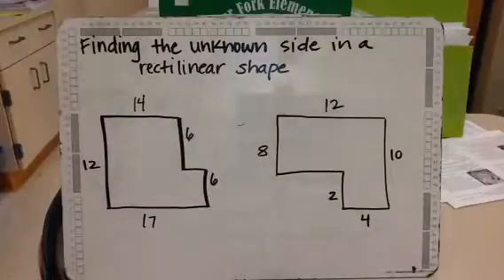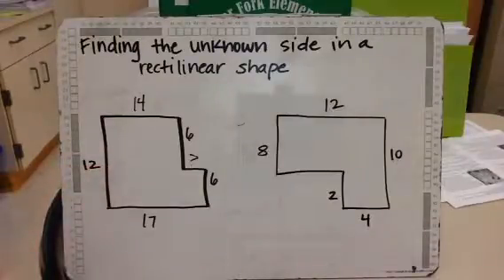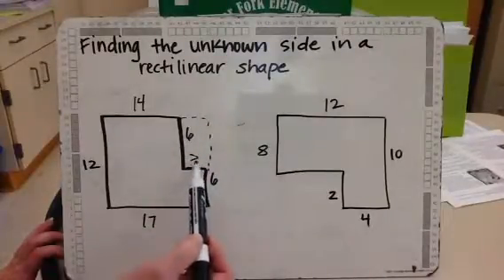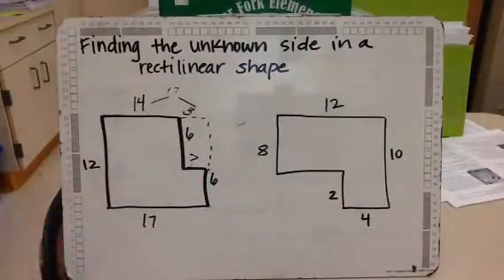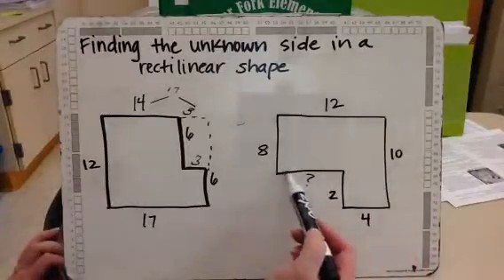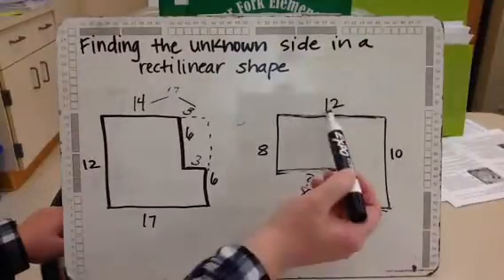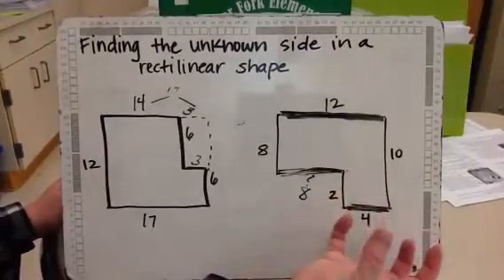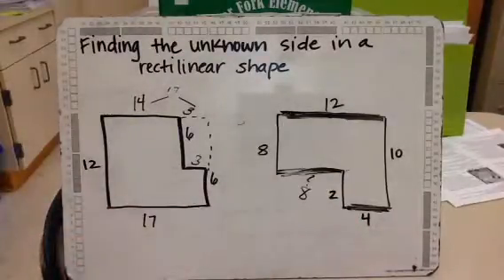Unknown rectilinear side